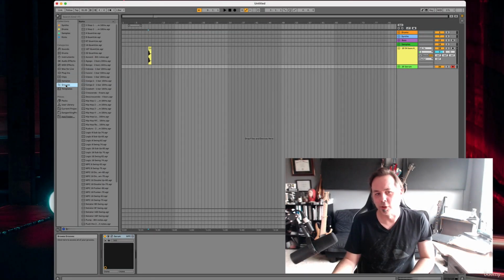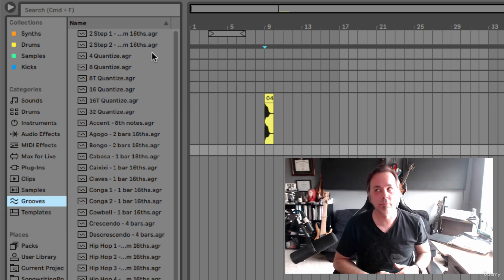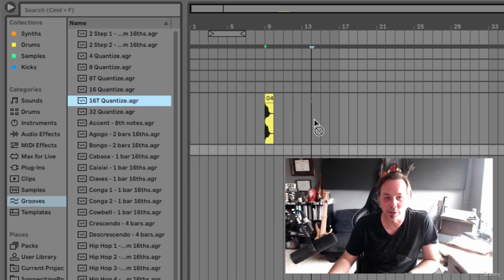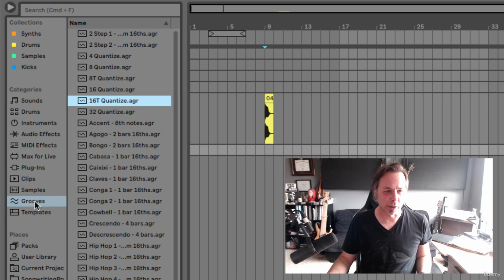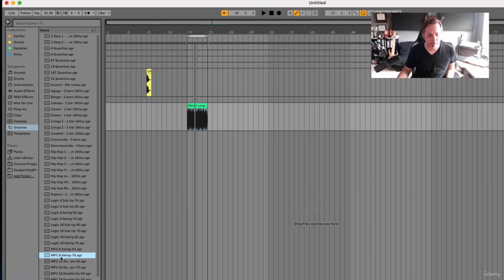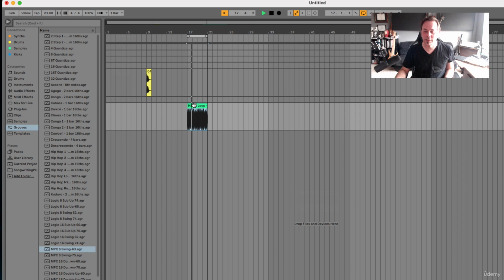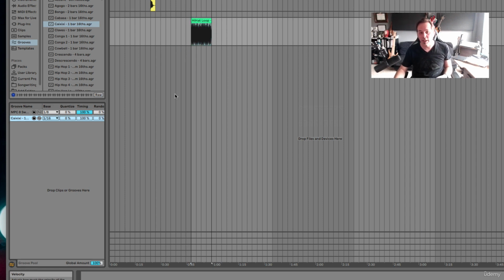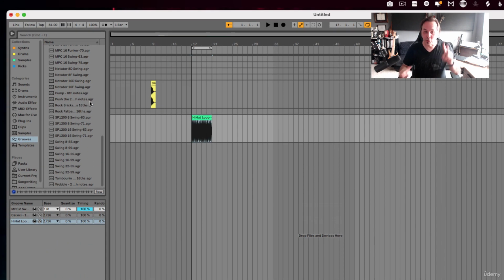27 Grooves (Ableton 11)